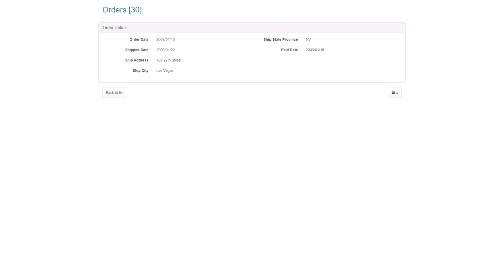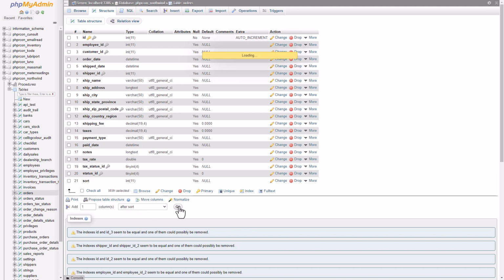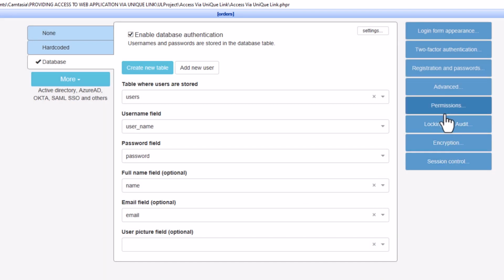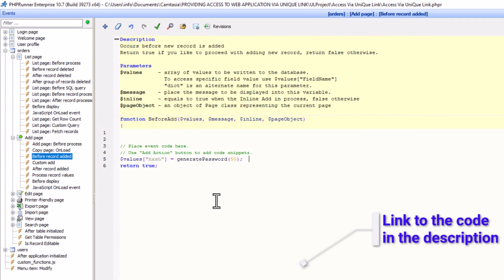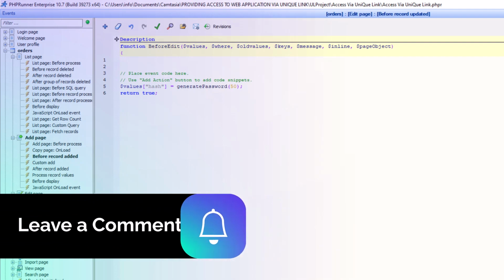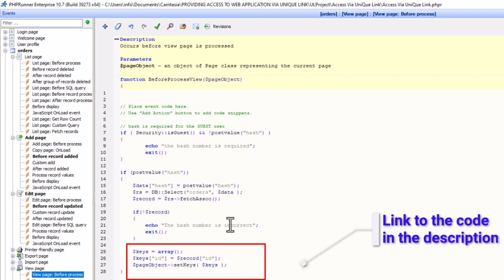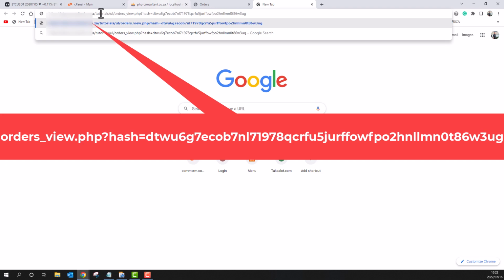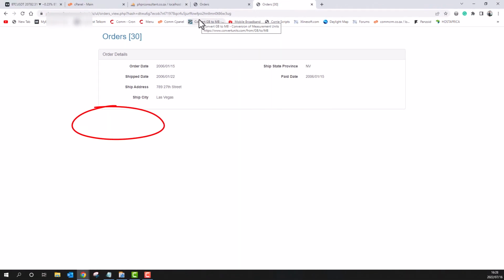Providing Access To Web Applications Via An Unique Link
Some web applications need to provide quick access to certain pages or documents. For instance, you can share a file via such a link or send a link to a view page of your application as I demonstrated here.